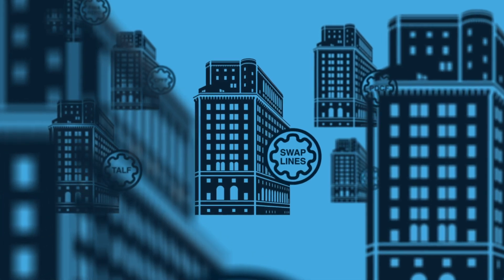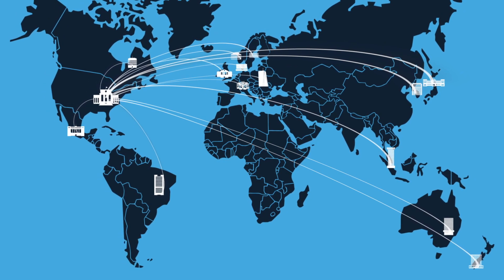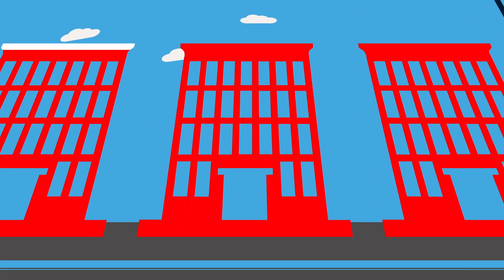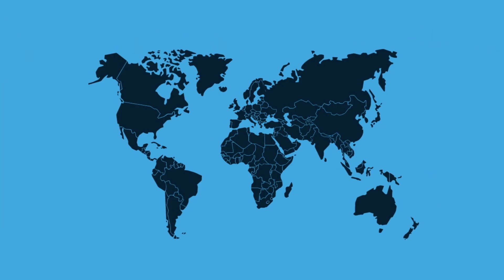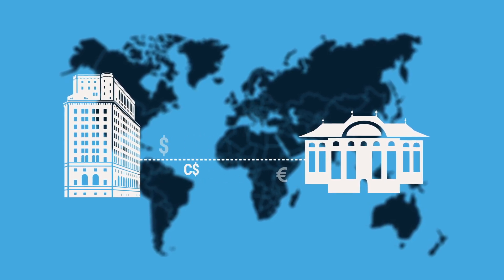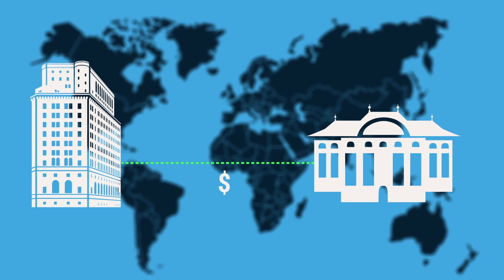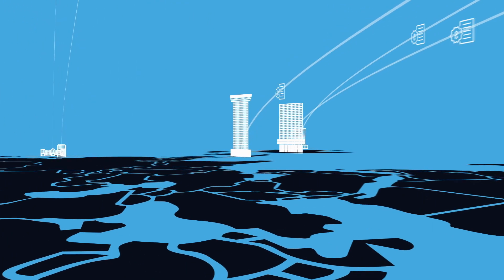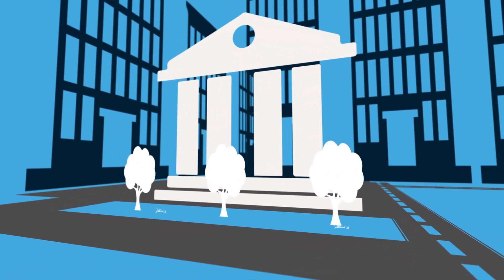Central Bank Swap Arrangements, Explained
Central Bank Liquidity Swap Lines are among several facilities established by the Federal Reserve to support the economy during the Coronavirus Pandemic. They were first used during the 2008 financial crisis, and were recently enhanced and expanded to a larger set of countries

But what are swap lines? How do they function? And why are these liquidity arrangements with foreign central banks important to households and businesses in the United States?

In today’s global economy, bank funding markets extend across borders, and developments in any one area can have a far reaching impact. When these funding markets break down, the provision of credit to businesses and households in the United States and other countries can be disrupted.

As our nation’s central bank, it’s the Federal Reserve’s responsibility to do what it can to support the functioning of U.S. dollar funding markets, both at home and abroad, to shield the U.S. economy from financial strain.

One way the Fed does this is by entering into U.S. dollar liquidity arrangements, or swap lines, with foreign central banks.

Acting on behalf of the Federal Reserve System, the New York Fed and a foreign central bank agree to exchange—or swap—currency of equal value for a set period of time. The Fed supplies dollars and receives an equivalent value of foreign currency.

At the time of the agreement, a market-based exchange rate is applied to exchange foreign currency for U.S. dollars. That same exchange rate is then applied when the transaction matures. In addition to a fee paid by the foreign central bank, the Fed receives back the same amount of dollars it initially provided, meaning it bears no foreign exchange risk. And, it is the foreign central bank—not the Fed—that bears the risk of lending to financial institutions located within its jurisdiction.

When U.S. dollars are made available to foreign central banks during times of market stress, it provides certainty and stable pricing to financial institutions in their jurisdictions. The financial institutions are then able to extend credit to households and businesses that rely on U.S. dollar funding markets for trading and investing, and U.S. dollar funding markets around the world continue to function normally. As a result, funding markets in the United States remain stable.

Developments in one part of today’s global economy can have significant impacts for everyone. Entering into U.S. dollar liquidity arrangements with foreign central banks ensures that financial institutions around the world can provide credit to households and businesses when they need it - and shields the U.S. economy from financial strain.